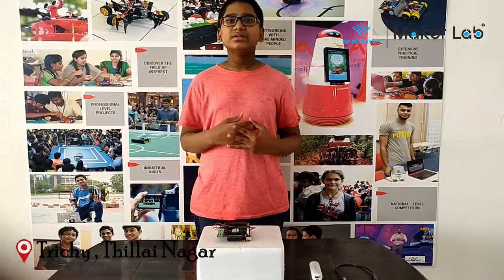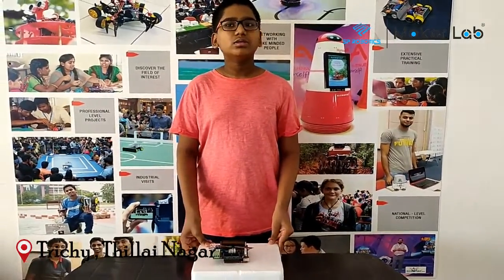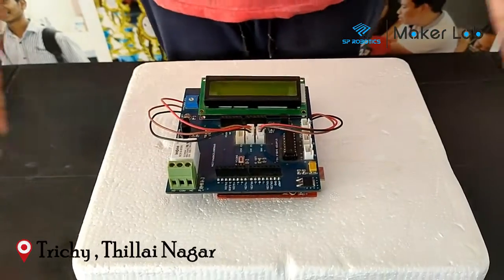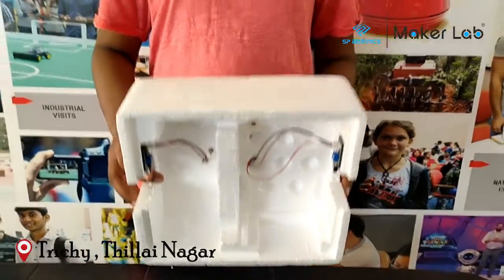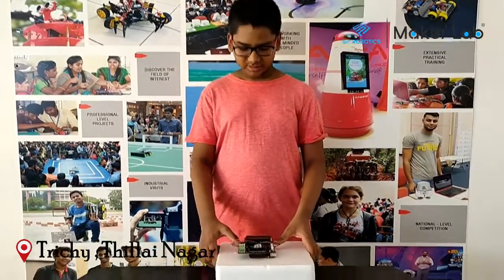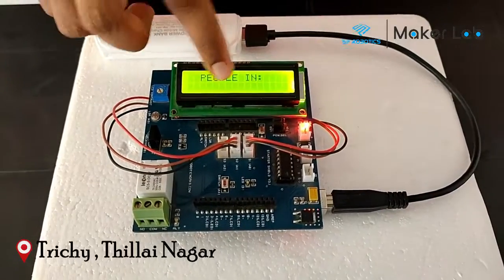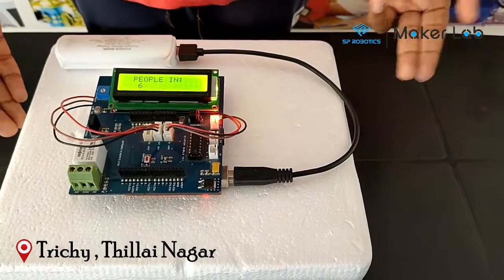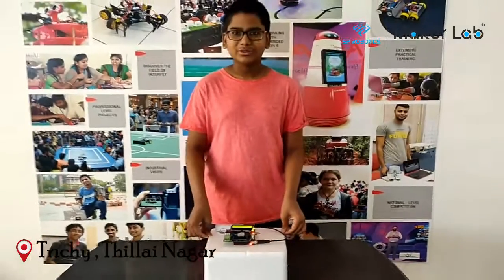The People Counter by Anantha Prabhu